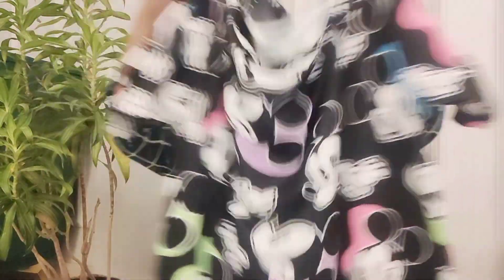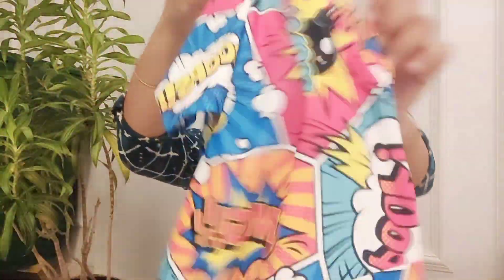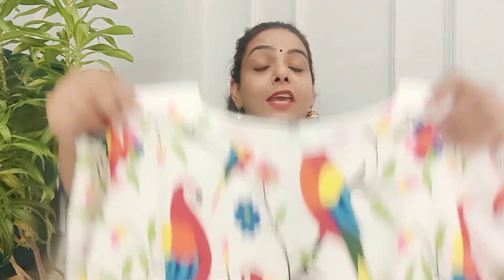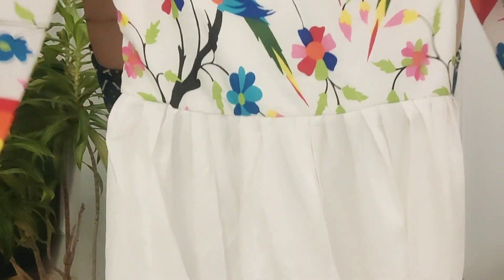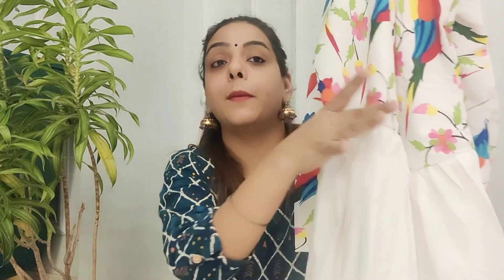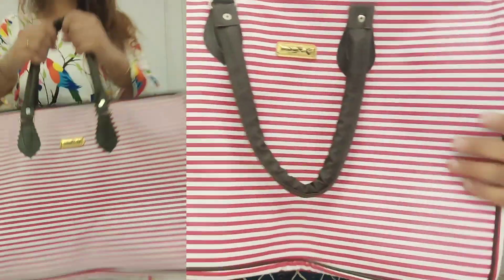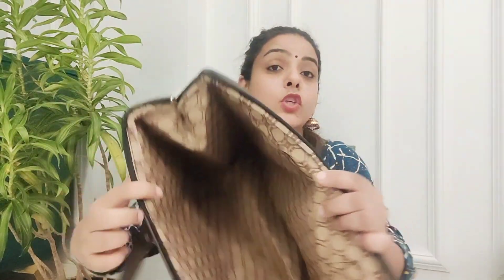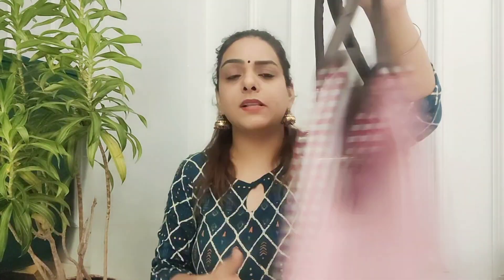Glow Road by Amazon Latest New Haul||Dresses,stylish t-shirts,bags on BIG DISCOUNT